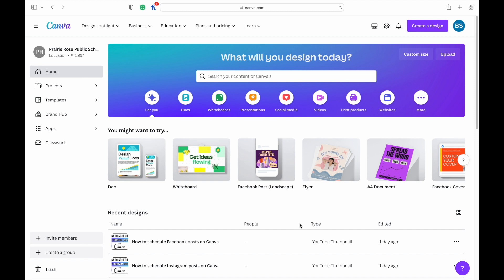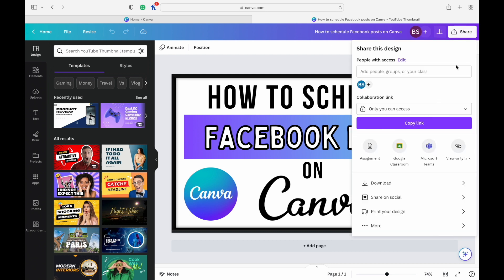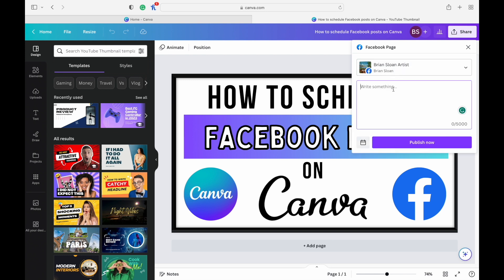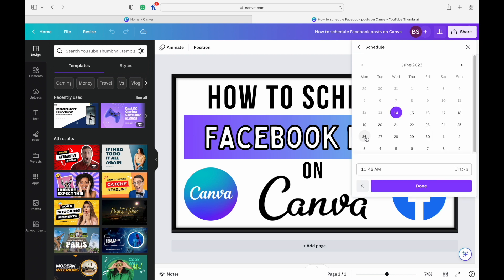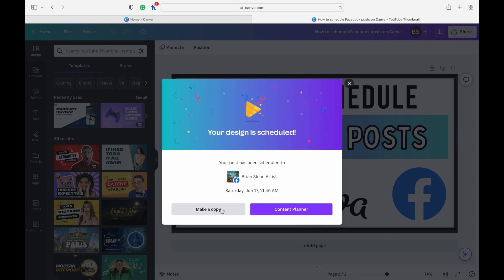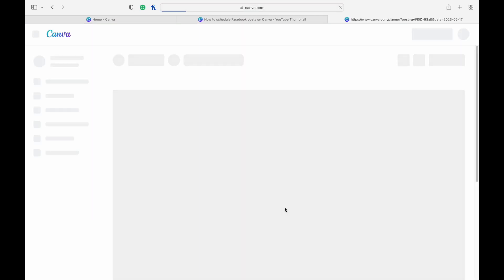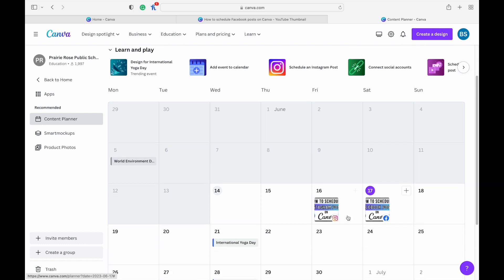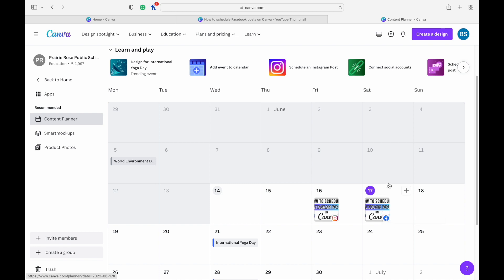How To Schedule Facebook Posts On Canva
Use Canva to up your social media game by learning how to schedule posts to your Facebook page.